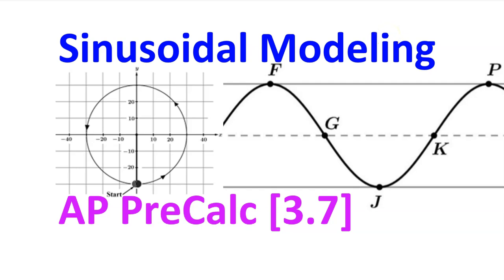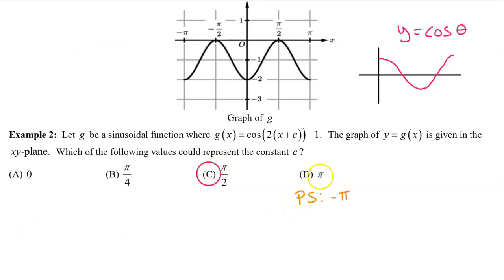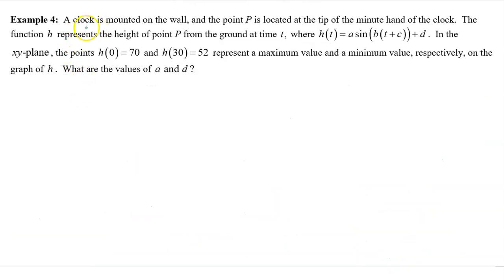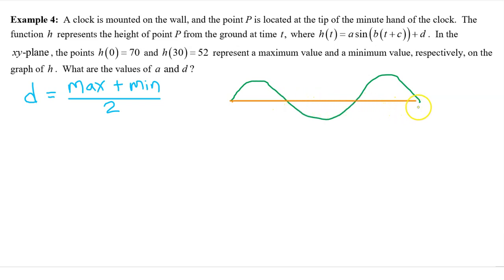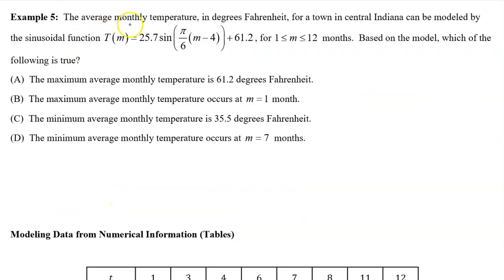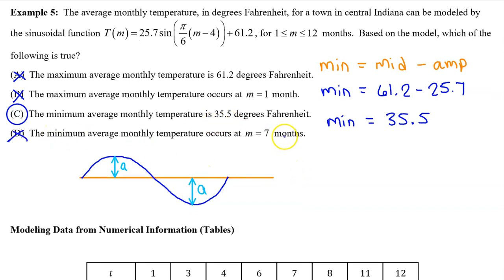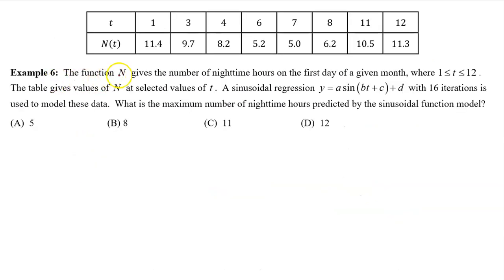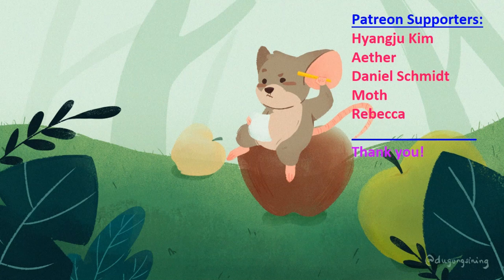3.7A - Sinusoidal Modeling [AP Precalculus]